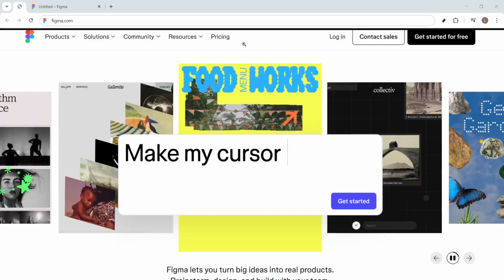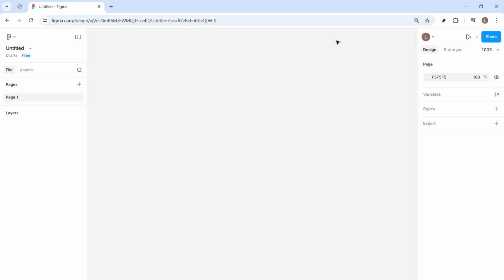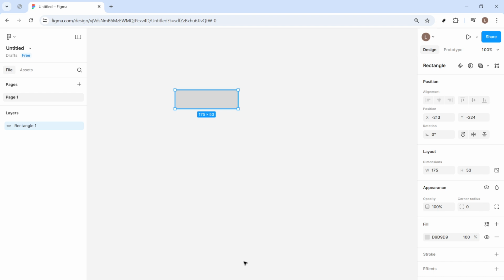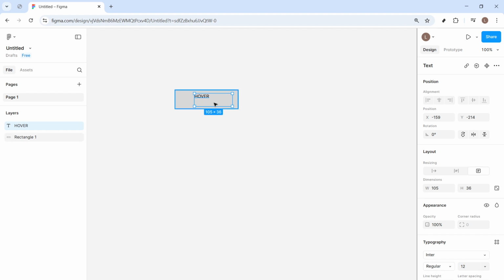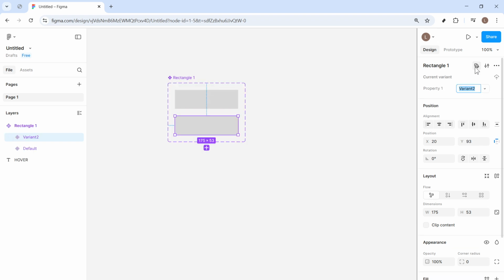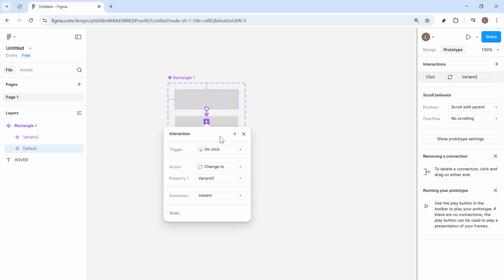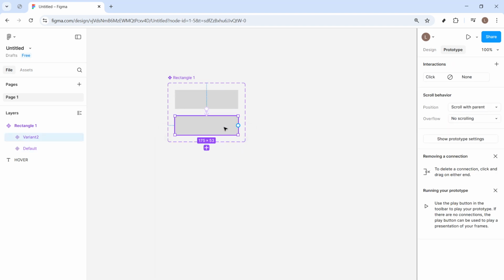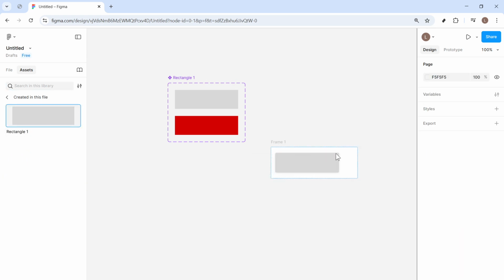How to add a button hover effect in Figma